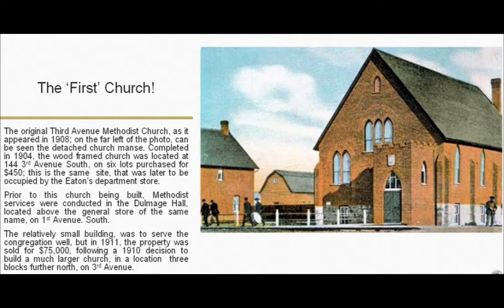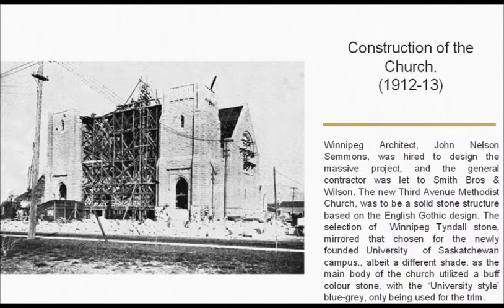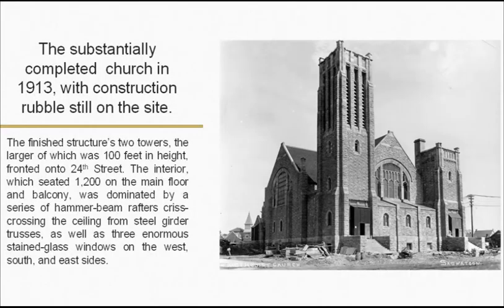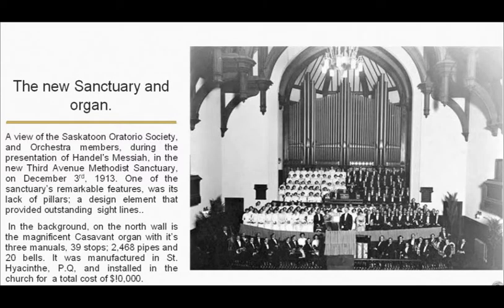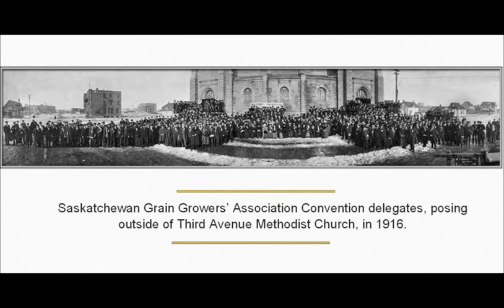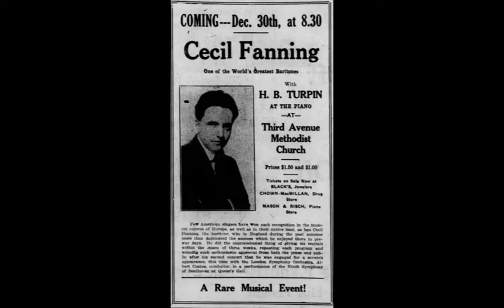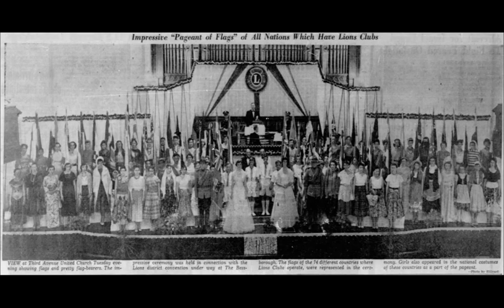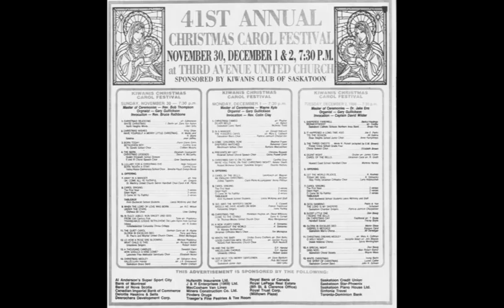Heritage Society Saskatoon History Video Series Third 3rd Avenue United Church Methodist 1912 Alan M